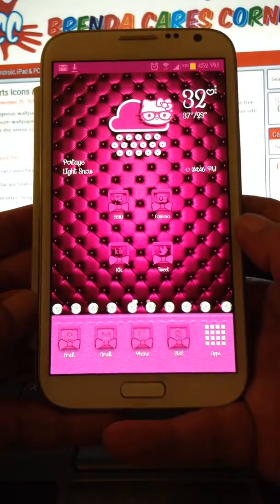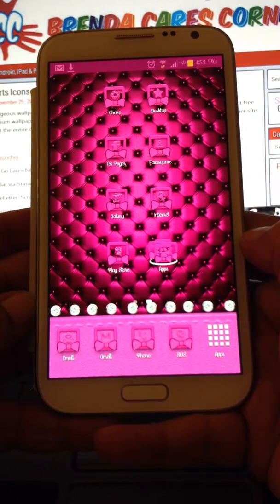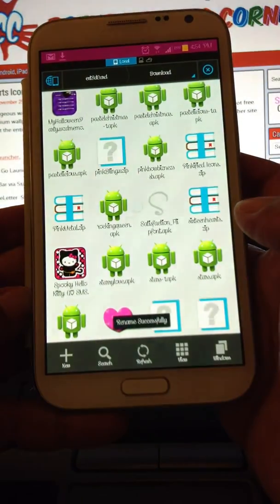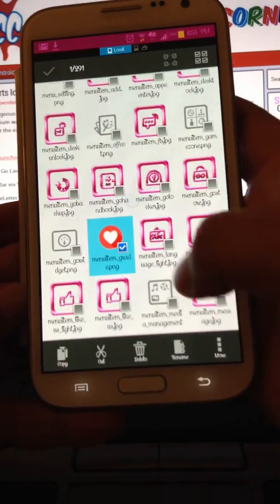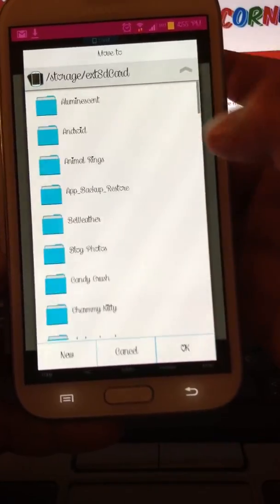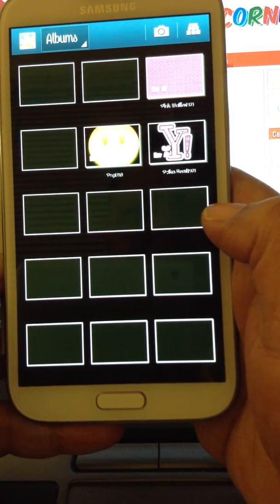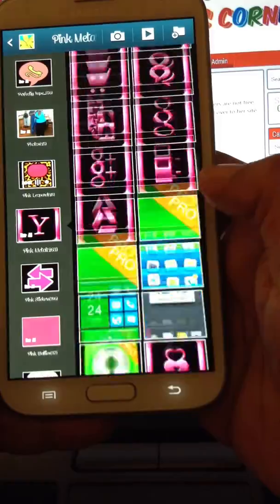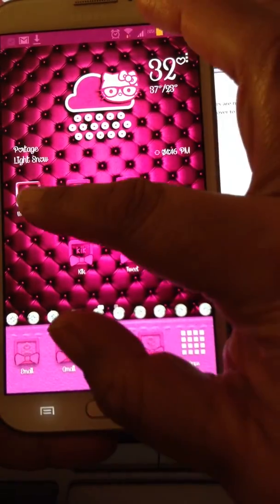How to Extract Go Theme Icons to Use on Android Stock Launcher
Es File Explorer can be found in the Play Store.

Desktop Visualizer can be found in the Play Store.